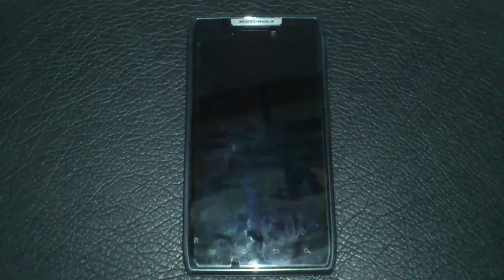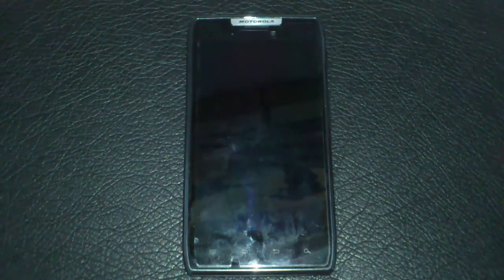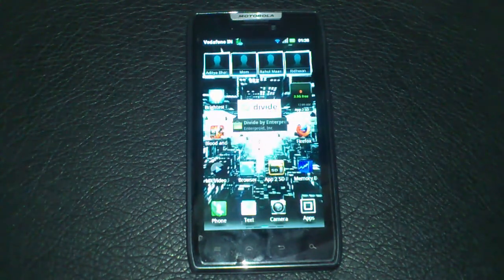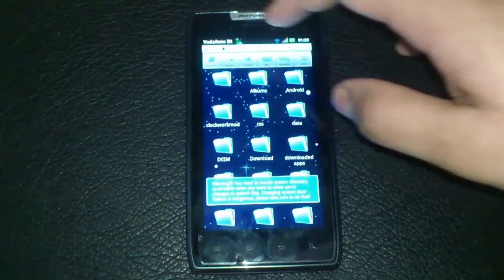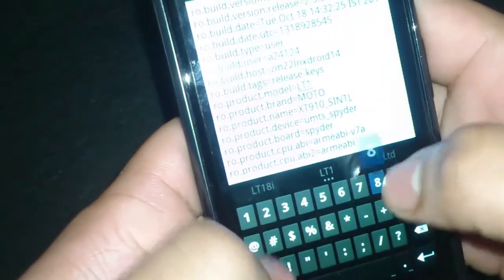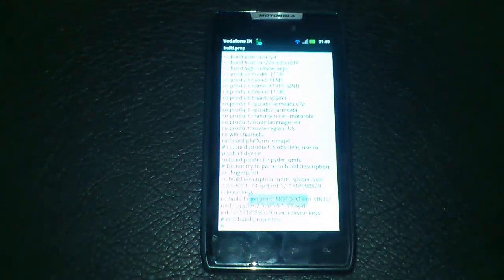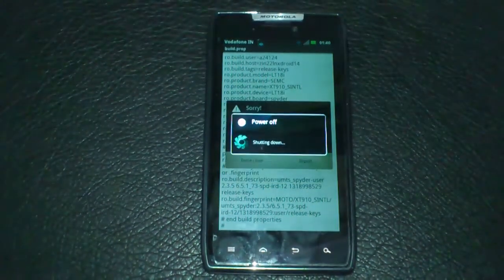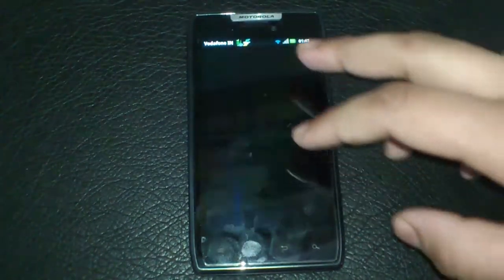How To Play Any Gameloft Game (including hd) On Moto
In this video I have demonstrated how to play modern combat 3!
this method can be used to play all gameloft games including those games for which your market says your device is incompatible!
Note:-
You have to change our
ro.product.model to Lt18i
ro.product.brand to SEMC
ro.product.model to Lt18i
However you can use this method to change your device name and model no. to another one's which you want!
for eg:- if you want to change your device to galaxy nexus then
change ro.poduct.manufacturer to samsung and
ro.prodcut.model to GALAXY NEXUS
you can also use the build.prop editor app to change your build.prop